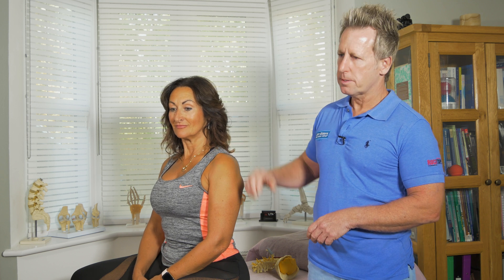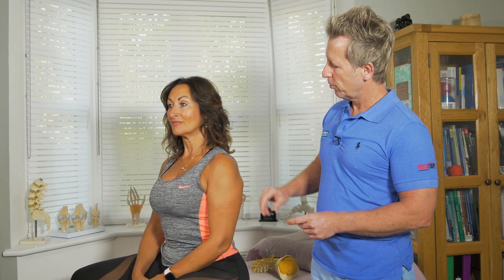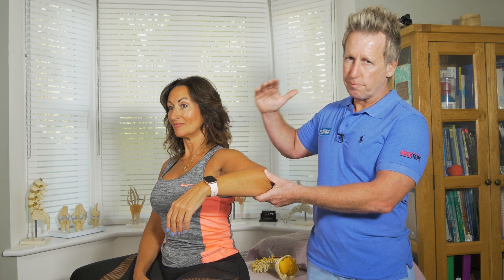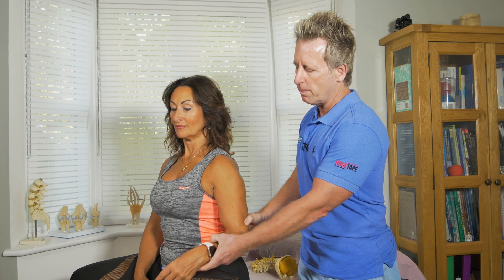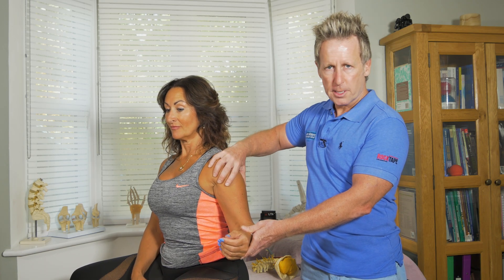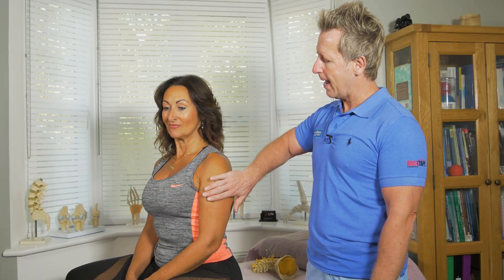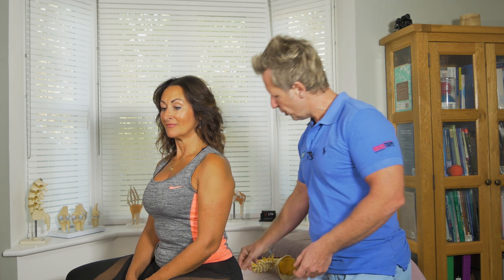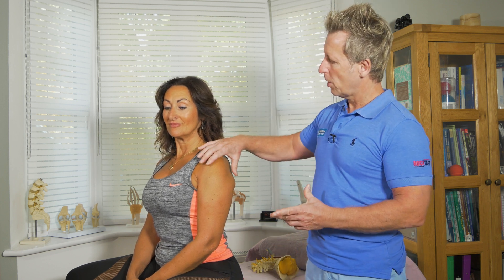How to test the Axillary Nerve from Brachial Plexus C5 & C6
John Gibbons is a registered Osteopath, Lecturer and Multi-published Author and is demonstrating how to test the Axillary Nerve and this nerve originates from C5 and C6 from the Brachial plexus and supplies the Deltoid and Teres Minor muscles and sensation to the regimental badge area of the shoulder. This nerve typically gets damaged with a shoulder dislocation.

1. A Practical Guide to Kinesiology Taping and comes with a complimentary DVD.
2. The Vital Glutes, connecting the gait cycle to pain and dysfunction
3. Functional Anatomy of the Pelvis, SI joint & lumbar spine
4. The Vital Shoulder Complex
5. 2nd Edition of Kinesiology Taping (released early 2020)
6. The Vital Nerves (released early 2020)

1. Spinal Manipulation & Mobilisation
2. Advanced Spinal Manipulation
3. Kinesiology Taping
4. Muscle Energy Techniques
5. The Vital Shoulder Complex
6. The Vital Cervical spine
7. The Vital hip & groin
8. The Vital Knee
9. Advanced Soft Tissue techniques
10. The Vital Neurological system
11. Pelvis, SIJ & Lumbar spine
12. The Vital Glutes & Psoas
13. Acupuncture & Dry needling